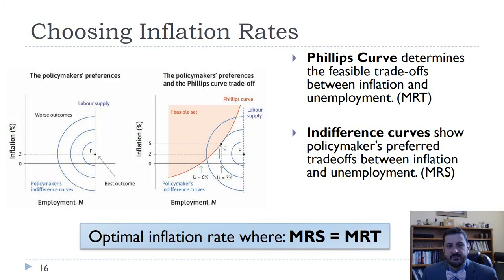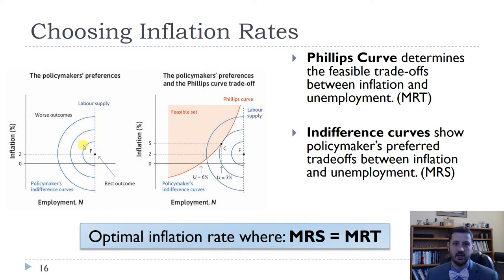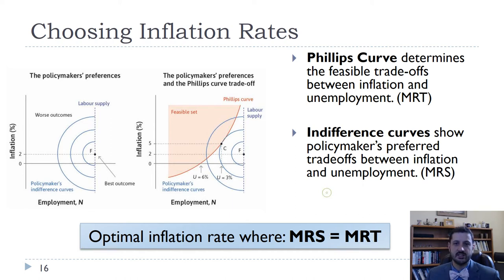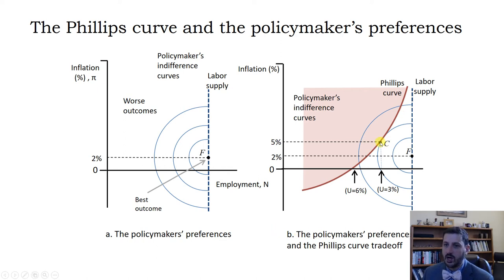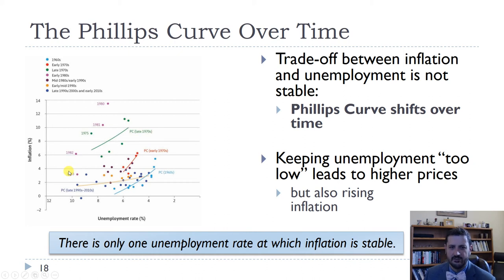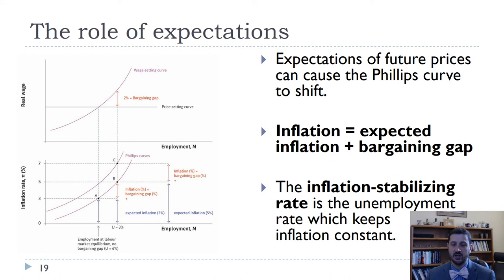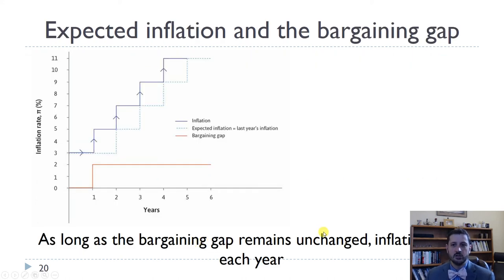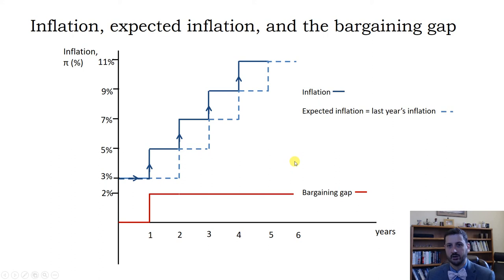Ch15-Phillips Curve and Expected Inflation